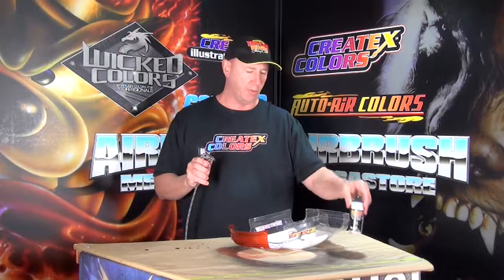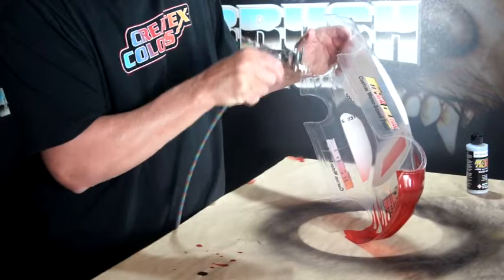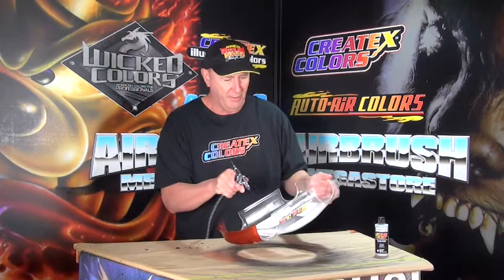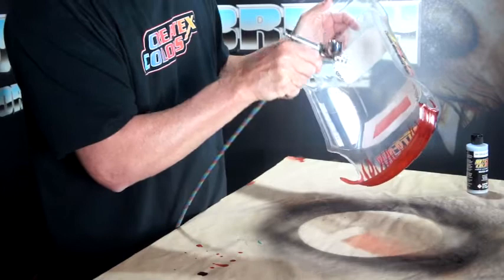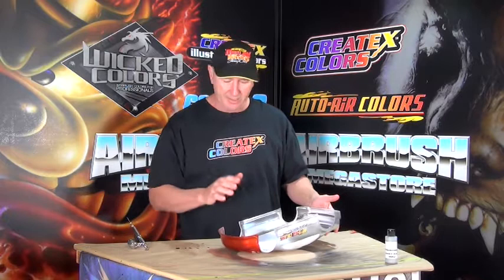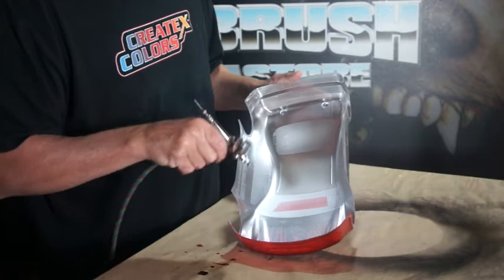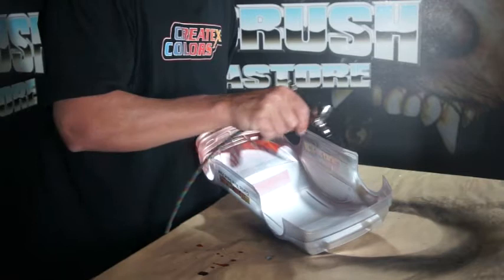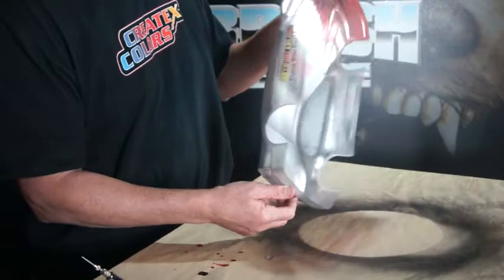Custom Painting Remote Control Including Chrome Prt 3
You will find in this series of footage everything you need to know about custom painting your Remote Control projects, we step you thru the paints required, preparation and helpful products to get success.
We show you painting techniques with Auto-Air Colors Candy 2o and Quicksilver Chrome for a stunning inexpensive paintjob worthy of concourse prizes.
Proudly brought to you for free by Airbrush Megastore